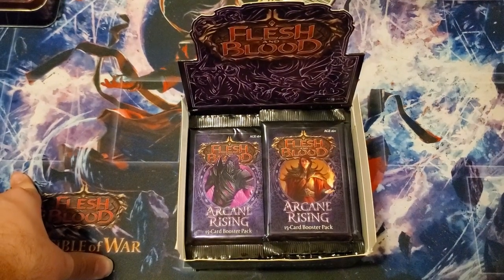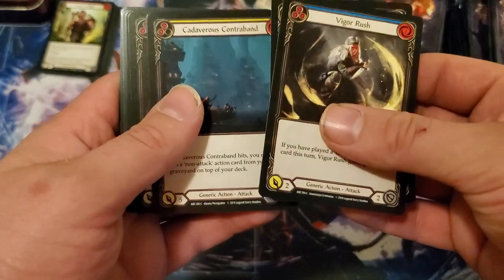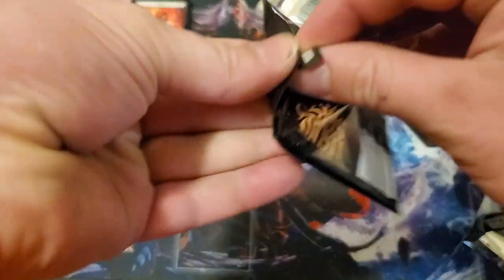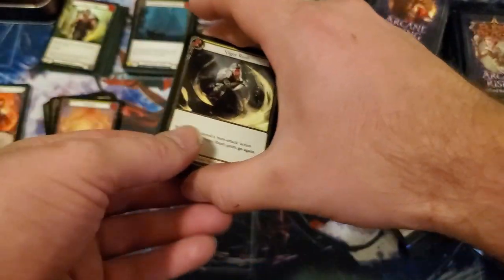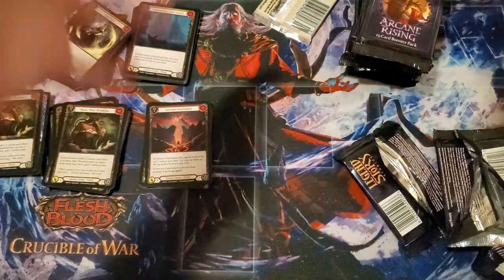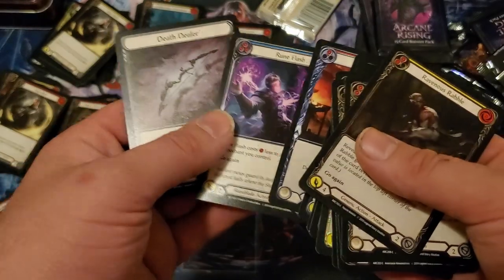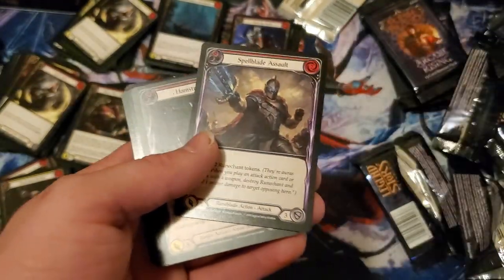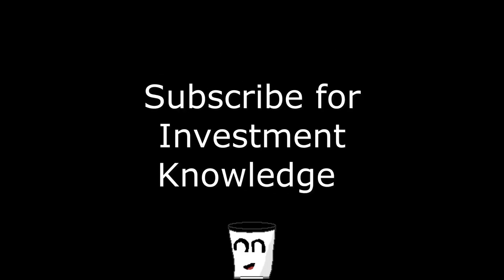Noobs Casual Unboxing of Arcane Rising 1st Edition-Flesh and Blood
An unboxing of Flesh and Blood Arcane Rising before unlimited releases